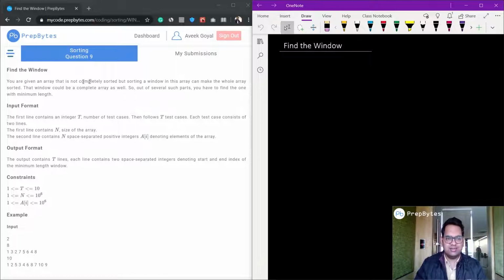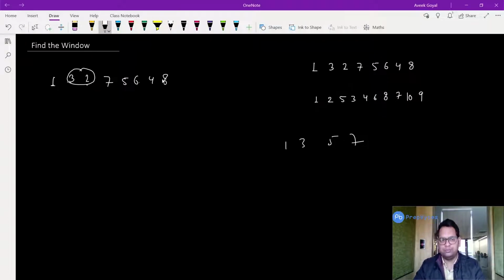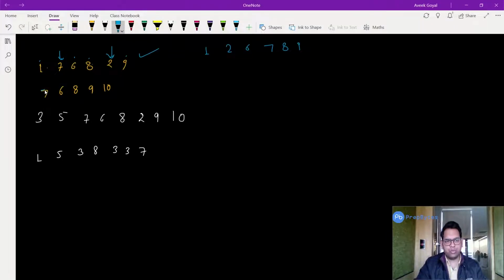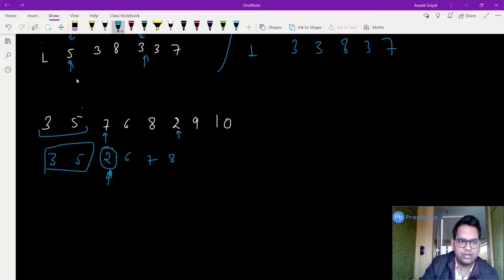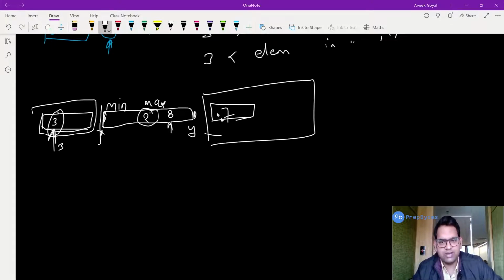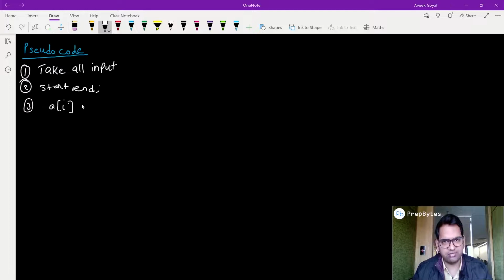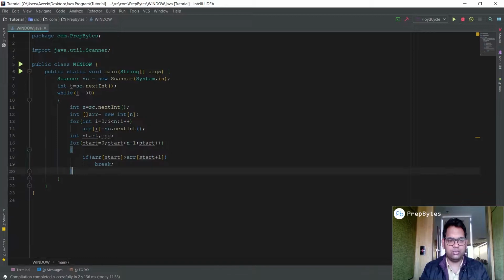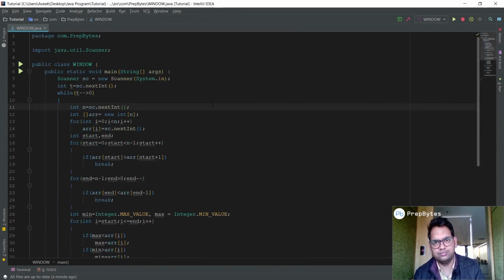Find the Window approach 😀 Asked in MNCs DSA with java codewithus java tutorials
Topic : Asked in MNCs ( Find the window)

java tutorials
java for debugging
java
Core Java
learn java
understanding java
java lessons
java lectures